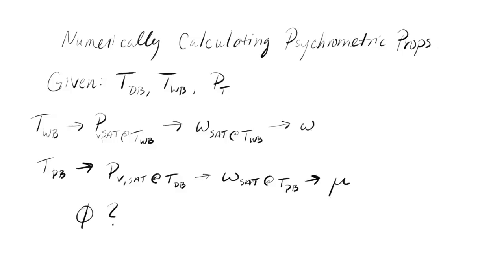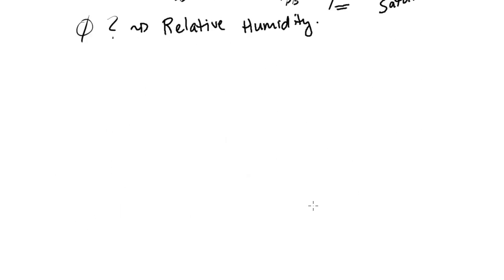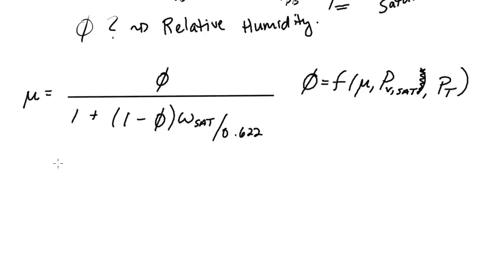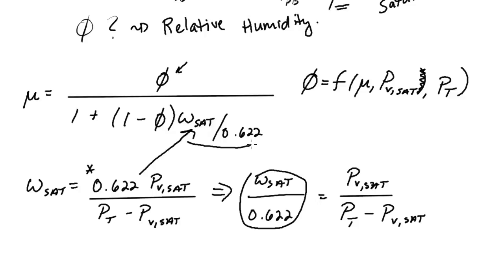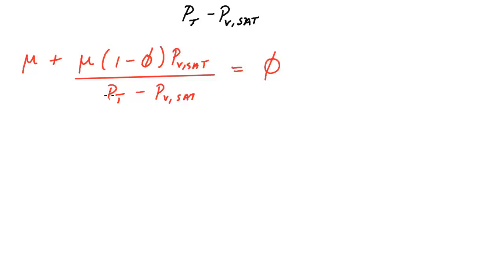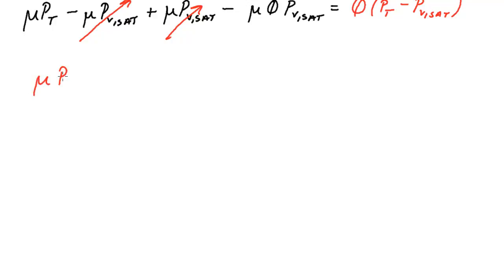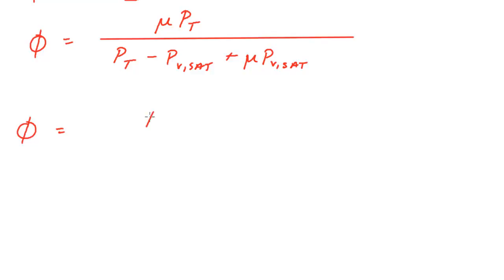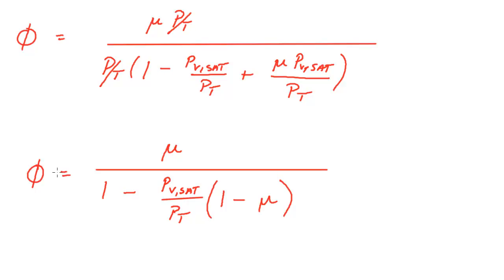Numerically Calculating Psychrometric Properties: Relative Humidity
In this video we derive a formula for relative humidity as a function of the degree of saturation, partial pressure of water vapor at saturation, and total pressure.